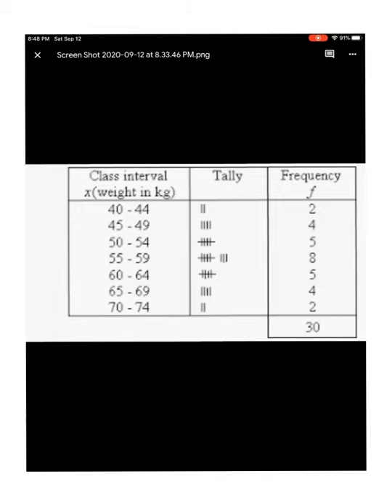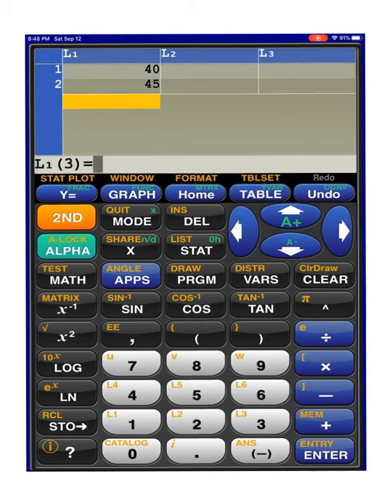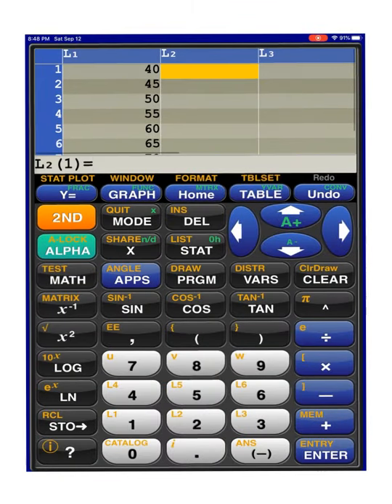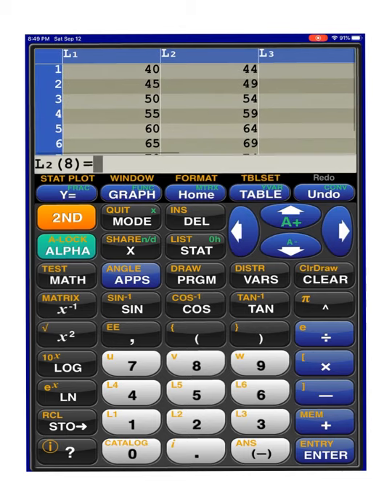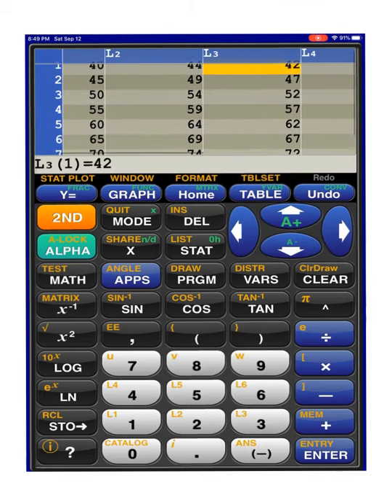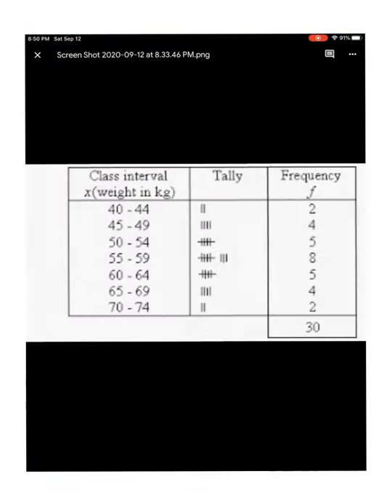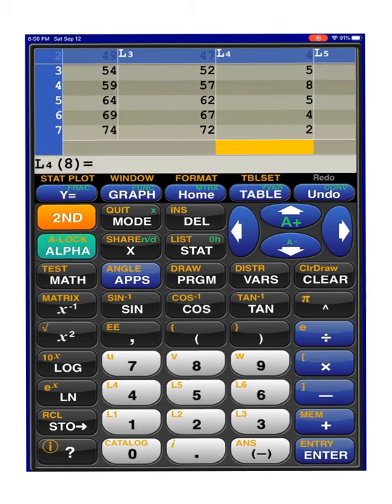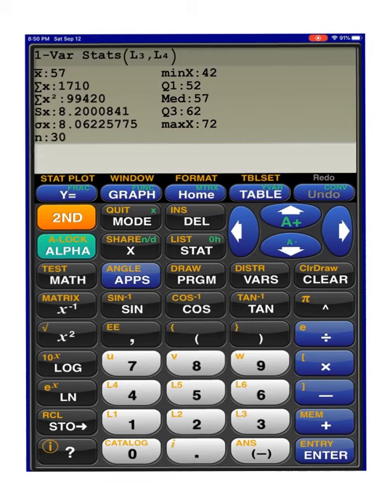Frequency with GrafNCalc83